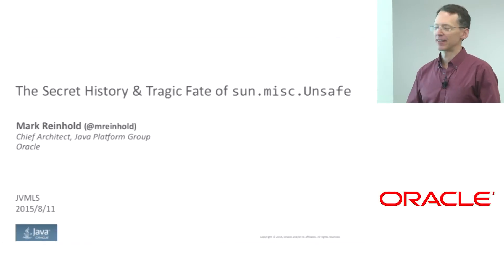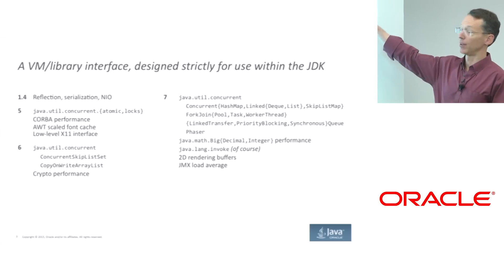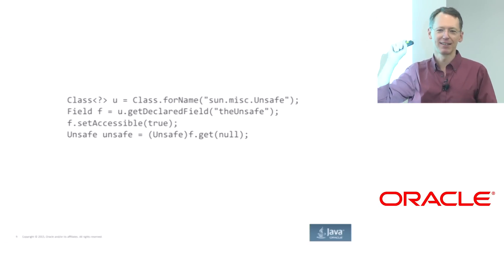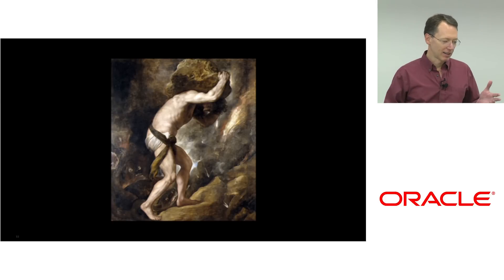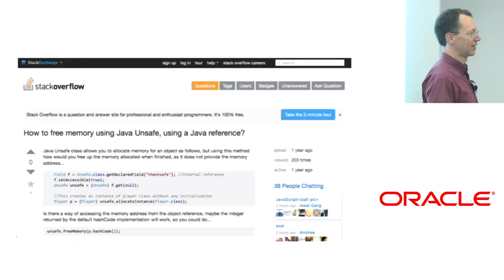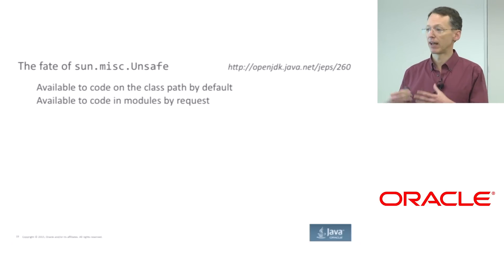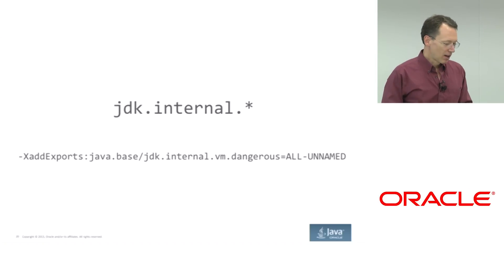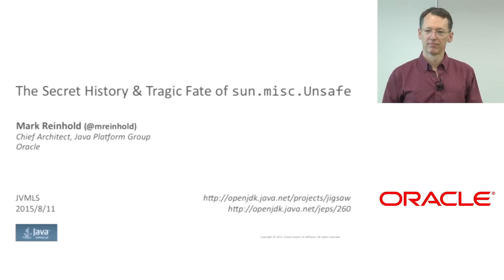JVMLS 2015 - The Secret History and Tragic Fate of sun.misc.Unsafe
JVMLS 2014 - The Secret History and Tragic Fate of sun.misc.Unsafe - Mark Reinhold

The JVM Language Summit is an open technical collaboration among language designers, compiler writers, tool builders, runtime engineers, and VM architects. In 2015, it convened at Oracle's Santa Clara, CA campus on August 10-12.